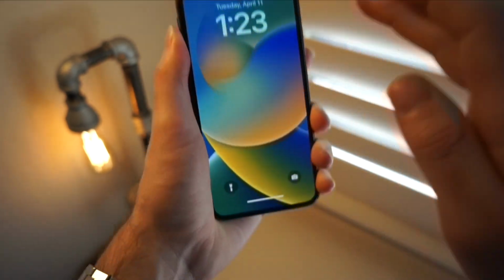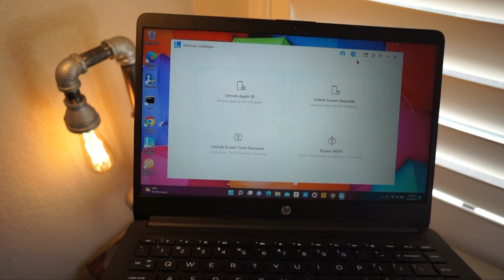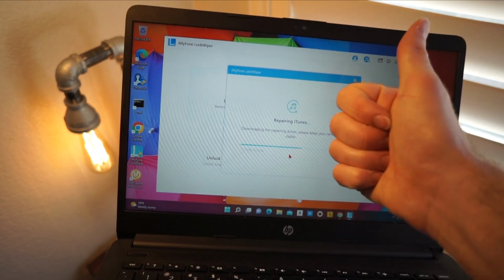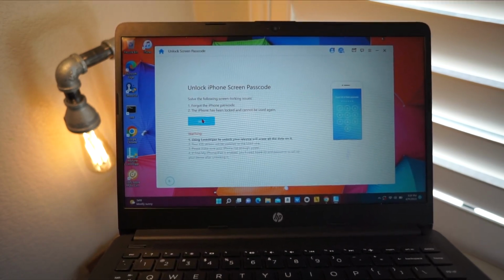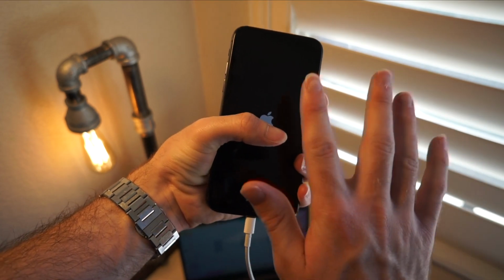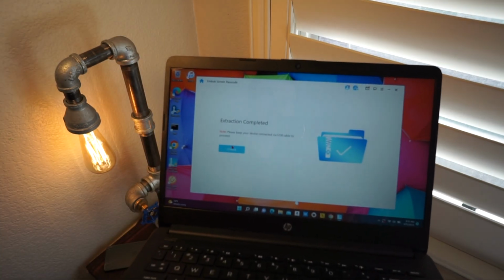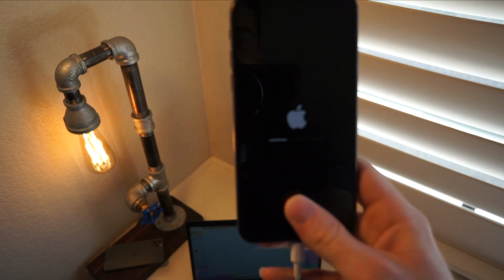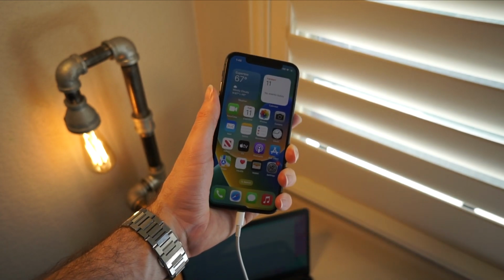How To Unlock a Disabled iPhone?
iPhone is disabled? Quickly Unlock ANY iPhone at ease, Try iMyFone LockWiper
official New ios 16 way to reset your forgotten iPhone passcode and how to unlock the locked device. This is the New ios 16 Upadated 2022 tutorial this method does not require a Computer Keep in mind this follows the official Apple method and that the iPhone needs to be yours, otherwise it just won't work. Hope you Enjoy!